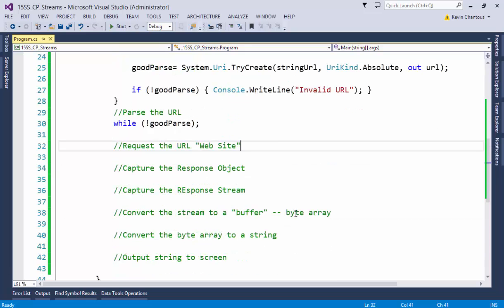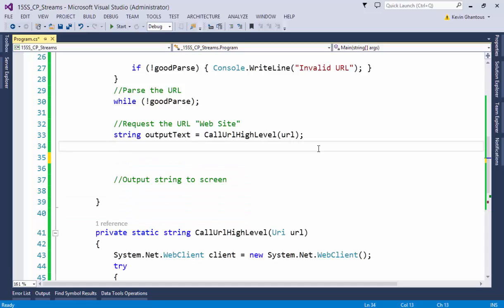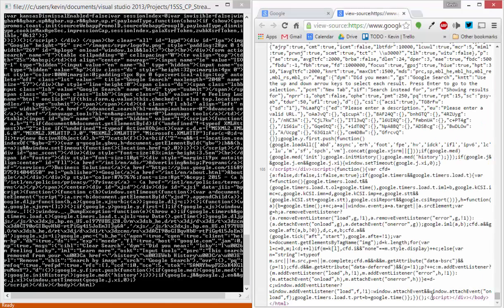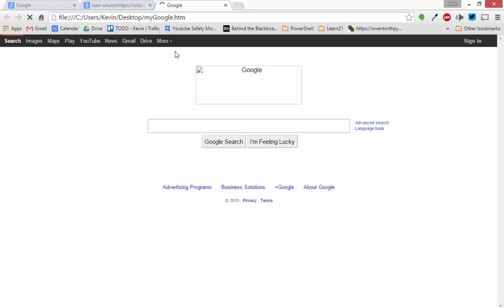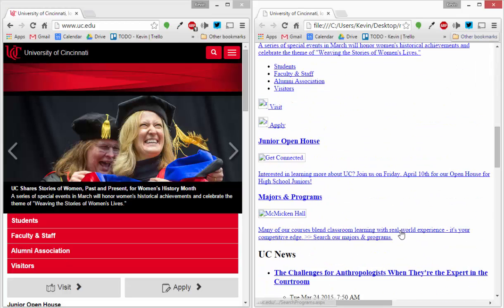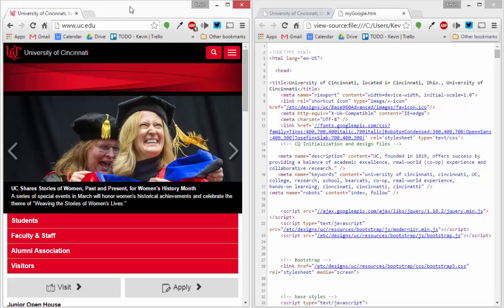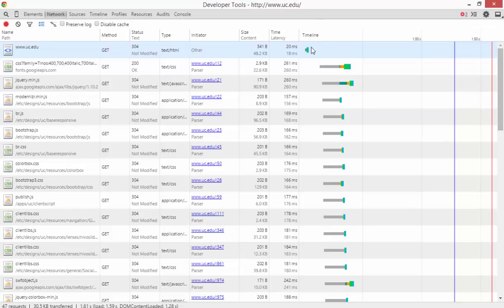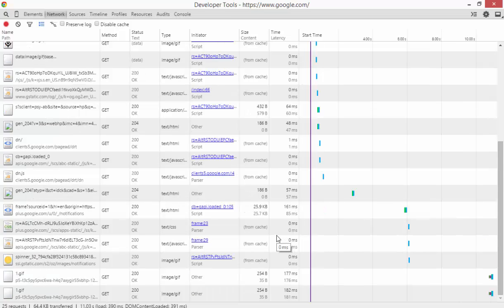Module 6.2 - Streams | 15SS Contemporary Programming